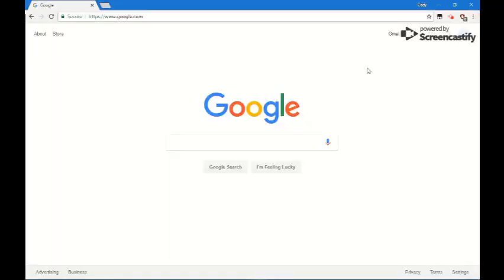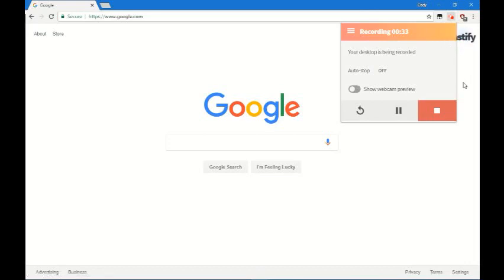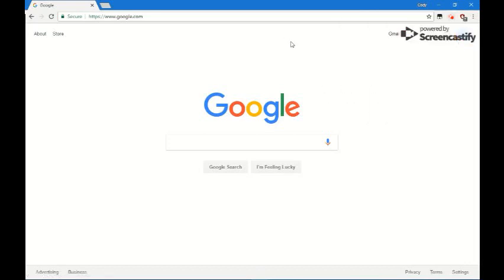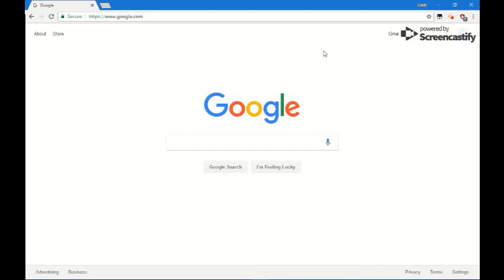How to get rid of the Screencastify watermark